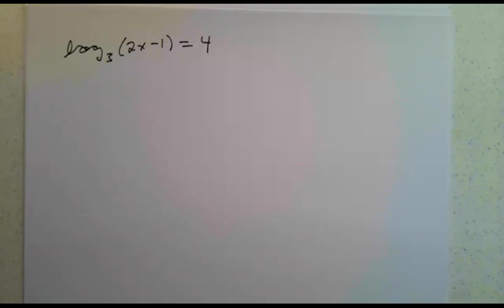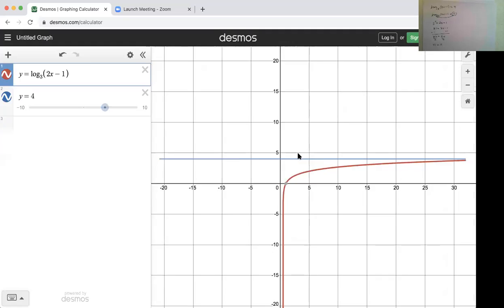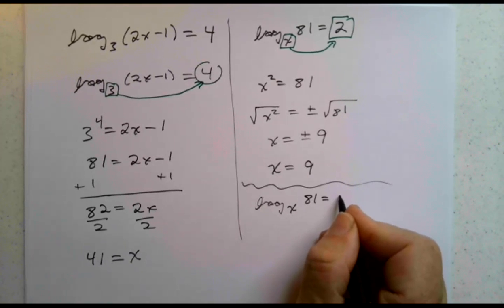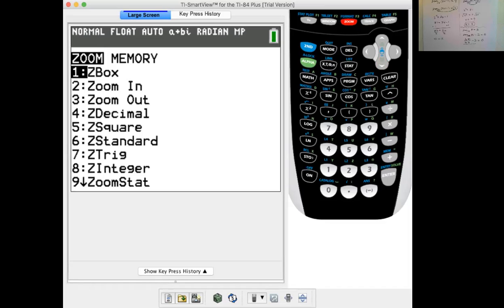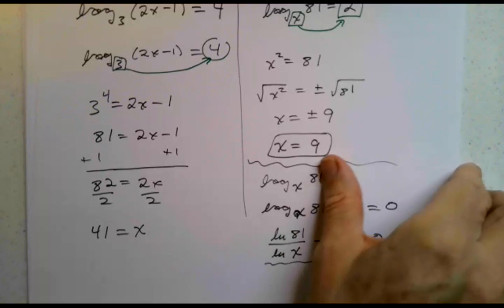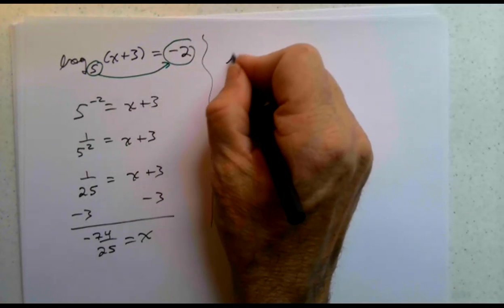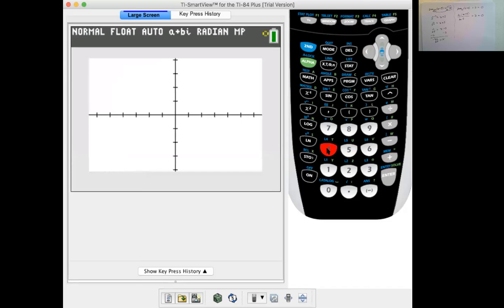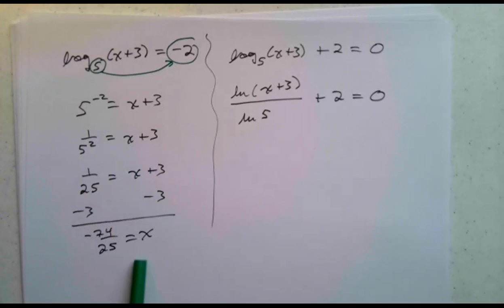MAC1140 78 9